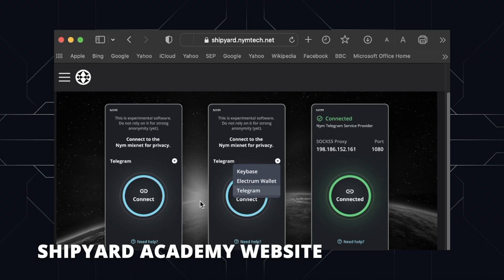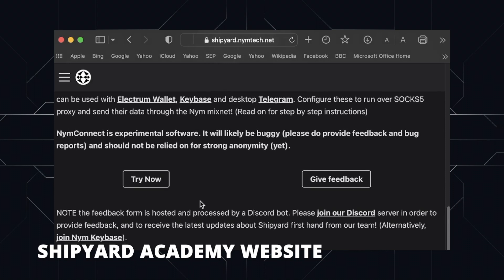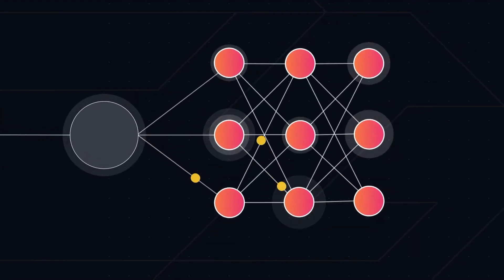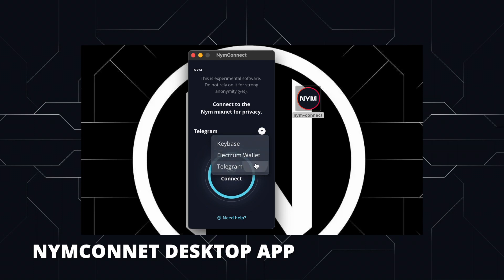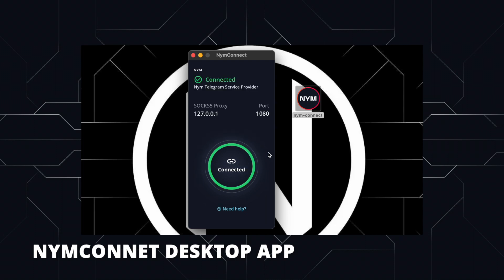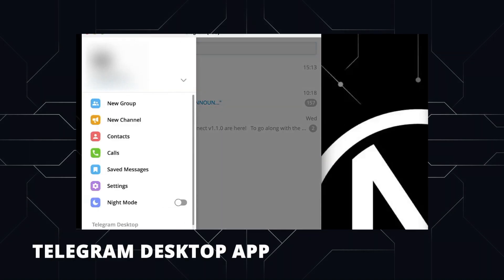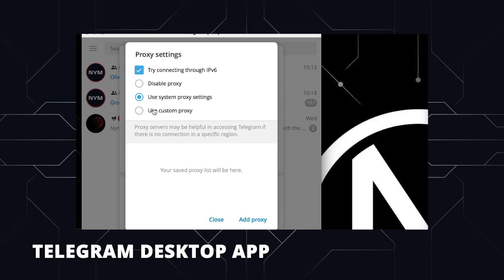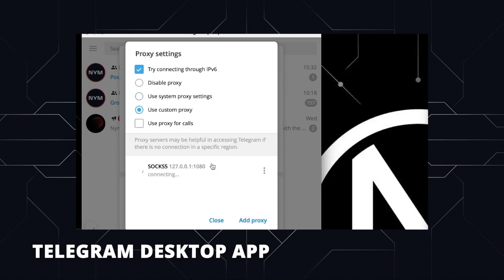Getting started with NymConnect: privacy-enhance apps you are already using | Nym 101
In this short video, we walk you through what NymConnect is, how it protects your privacy online and get you up and running in just a few clicks.